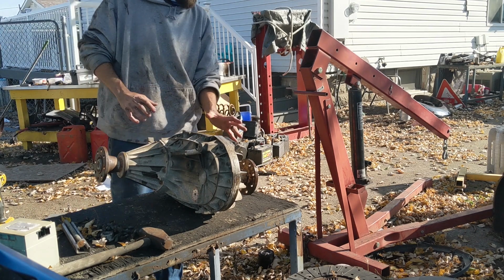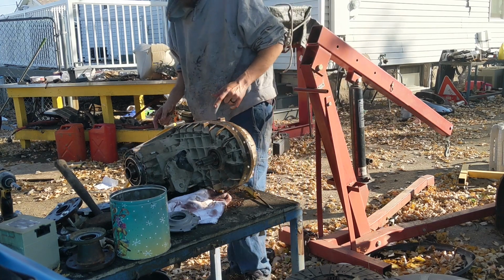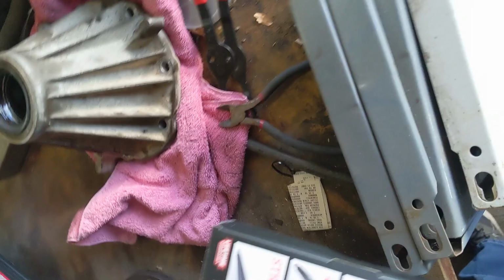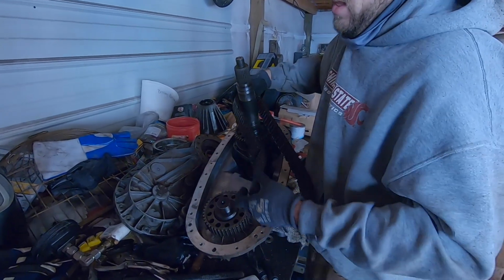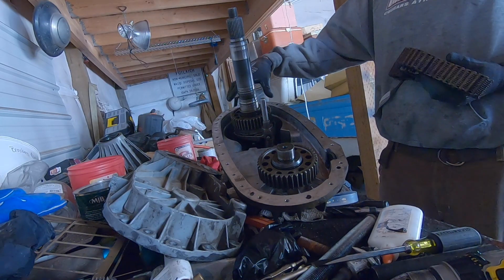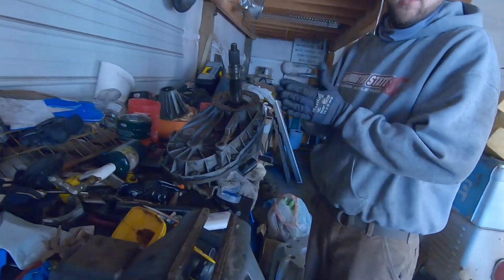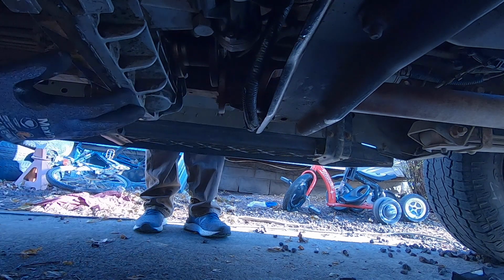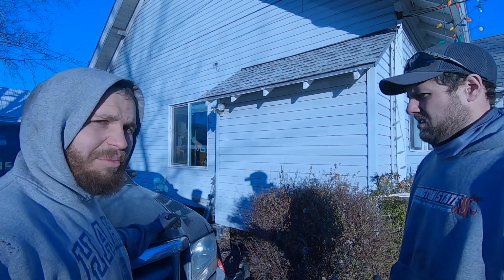2002 Ford F350 Super Duty Transfer-Case NP273 F Tear Down and Install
In this episode, Alex tears down his NP273 F T-case in his 2002 F350 in order to replace the chain and input shaft! Then I was in town so I helped him get it back in the truck, always good to wrench with your buddies!